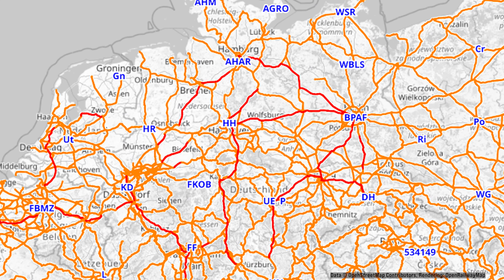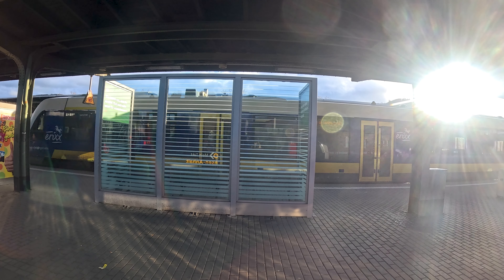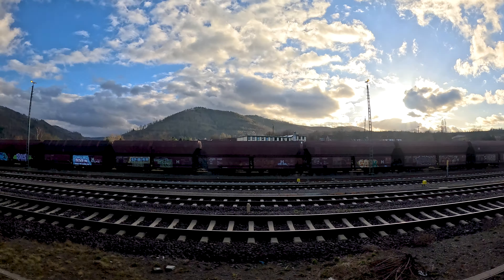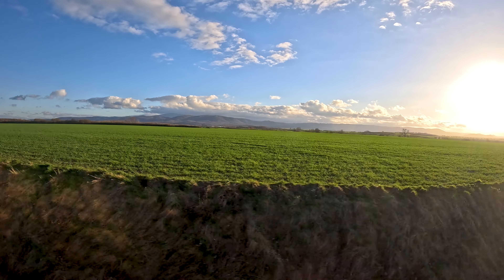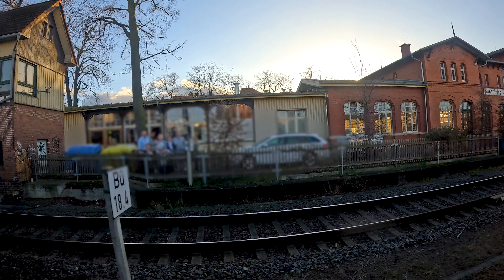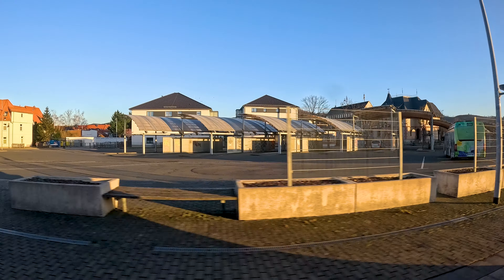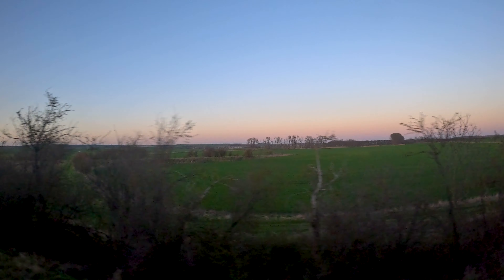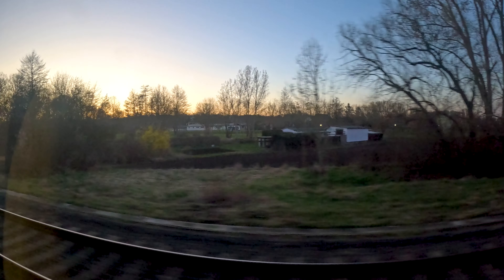The Harz-Berlin-Express | TripReport | Vlog 2.227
Vlog 2.227: Today we are taking a look a very unique train in Germany. The Harz-Berlin-Express is going from the mountains of the Harz to Magdeburg as a regional train and continues then to Berlin as a private long distance train.
Recording date: March 2024

Camera gear:
Vlogs: Sony Alpha 6400, GoPro Hero7 Black
Photography: Sony A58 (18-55; 70-300)
Edit: Adobe Premiere Pro 2024